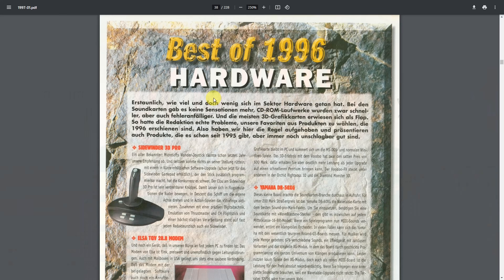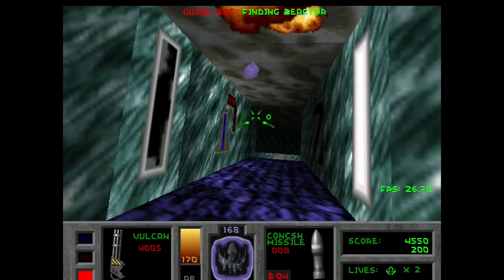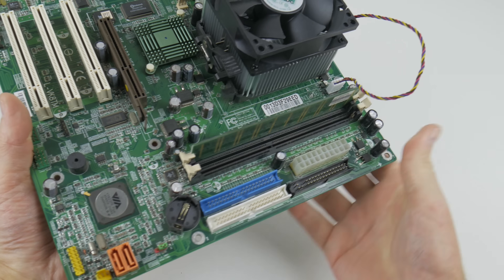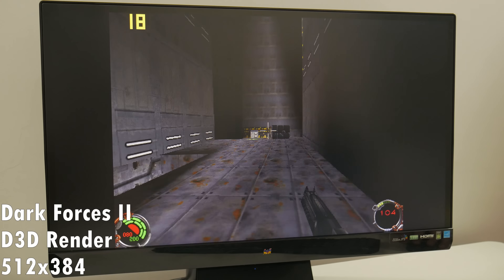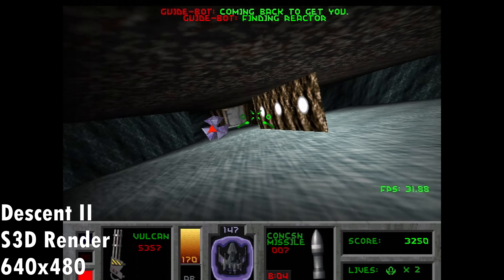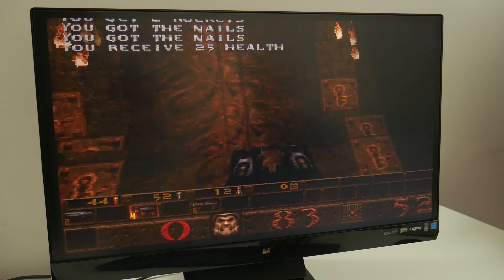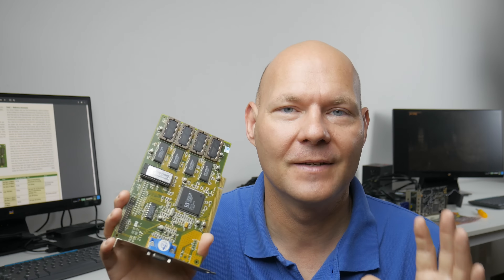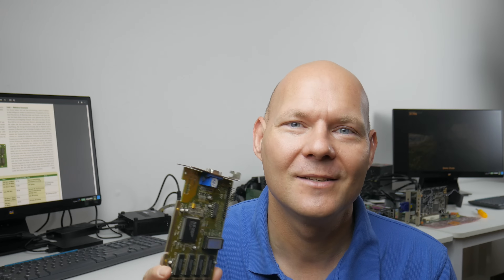Can S3 ViRGE DX deliver as promised?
Roughly a year after the disappointing ViRGE, S3 launched the ViRGE DX. It promised improvements and raised expectations, but what can it really do when paired with a fast processor? Can S3 redeem itself with the ViRGE/DX?